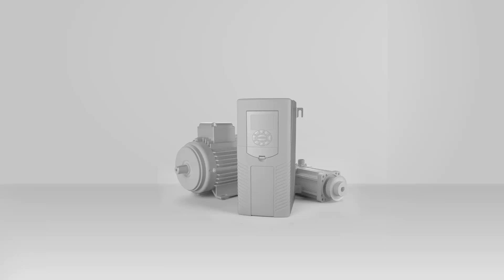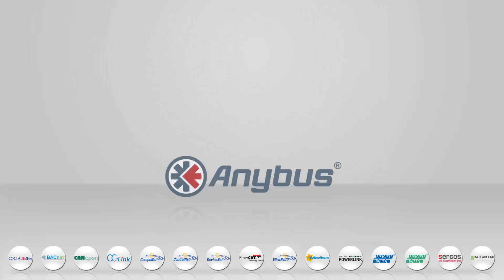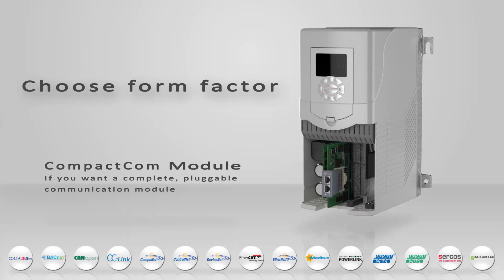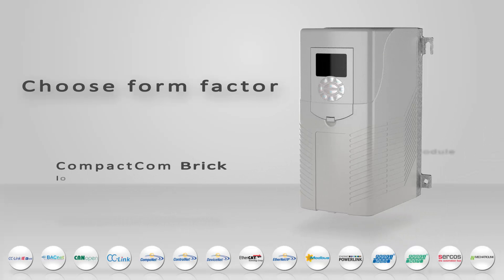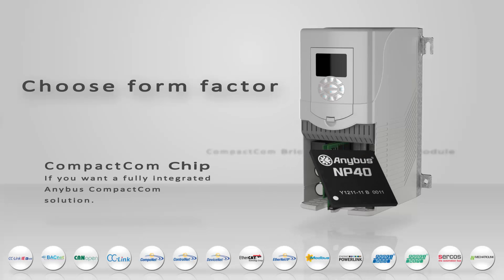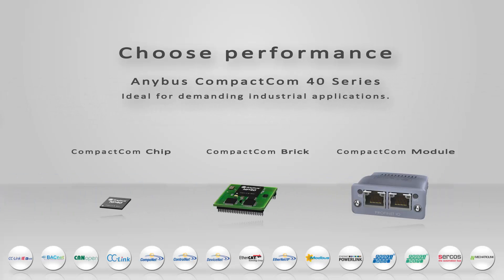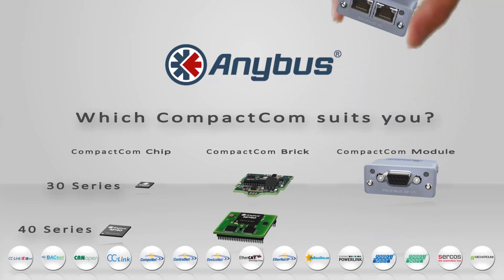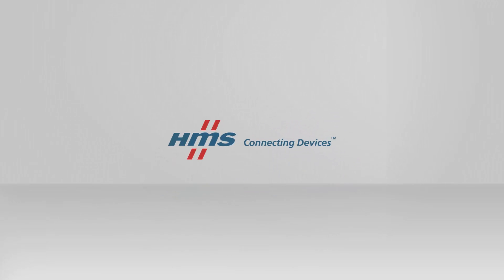Anybus CompactCom for drives